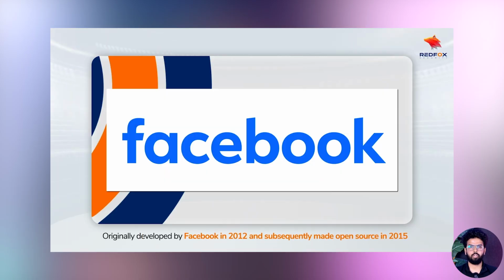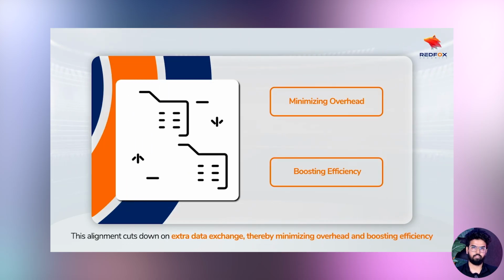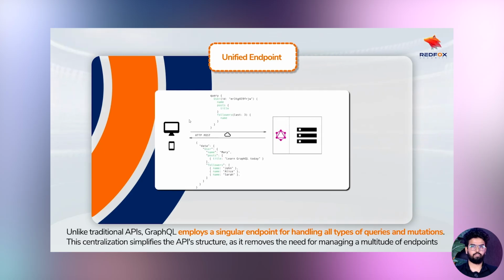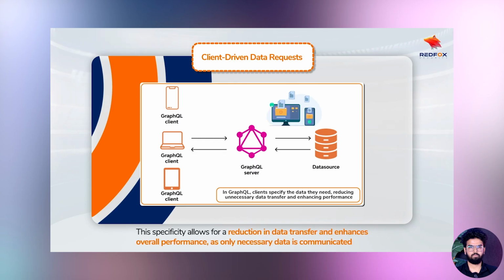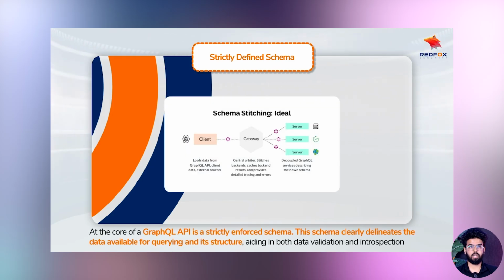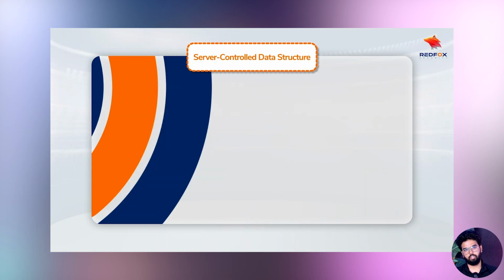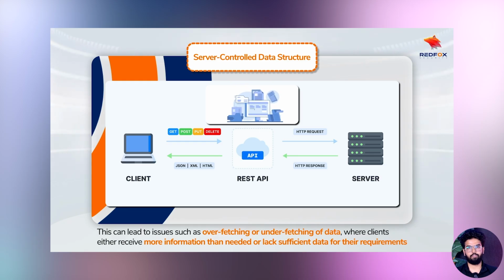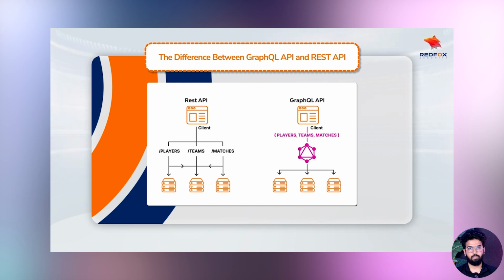GraphQL Explained in Hindi: Why Facebook Created It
Why was GraphQL introduced in the first place?
What problems did it solve that REST APIs couldn’t?

In this video, we break down the real reason GraphQL was created, how Facebook introduced it, and why modern applications started moving away from traditional REST APIs.

Learn about:

Over-fetching and under-fetching issues
API performance problems
Faster frontend development
Flexible queries
Real-world use cases of GraphQL
Why developers and hackers both pay attention to GraphQL

If you want to understand modern web applications, APIs, and web hacking, this is where you start.